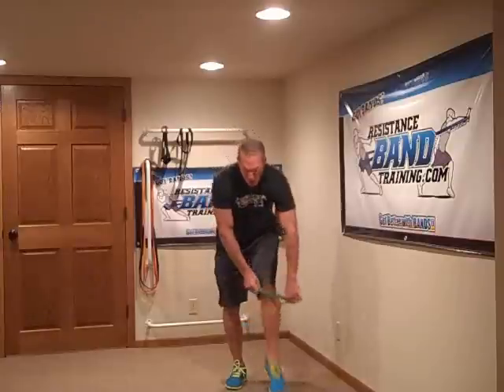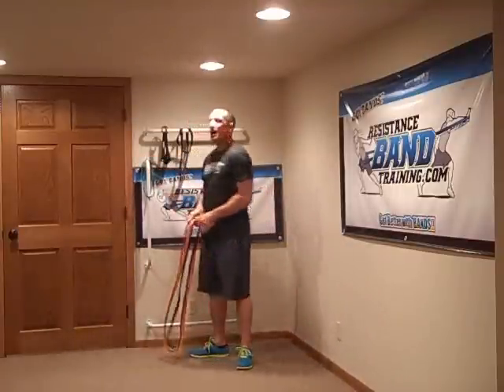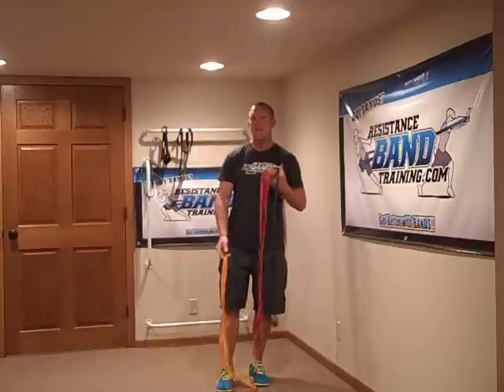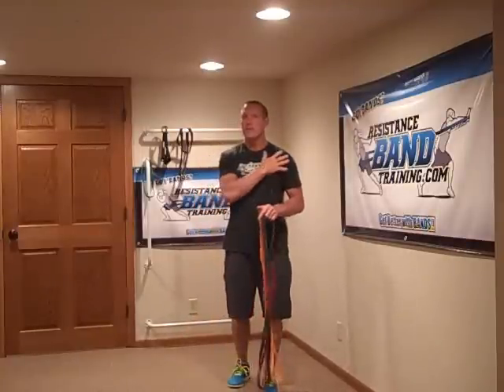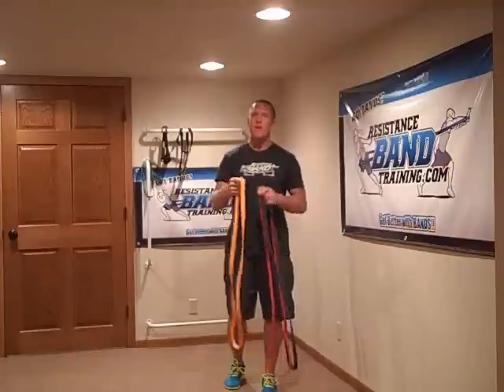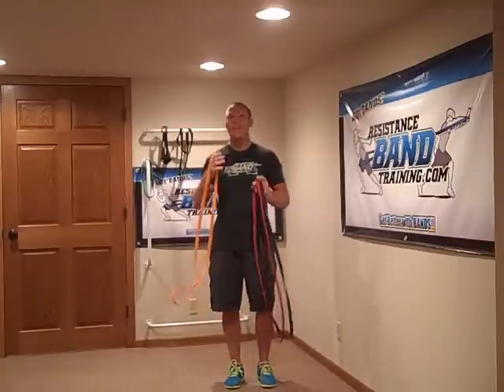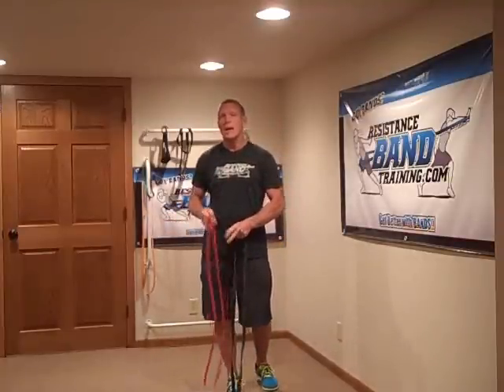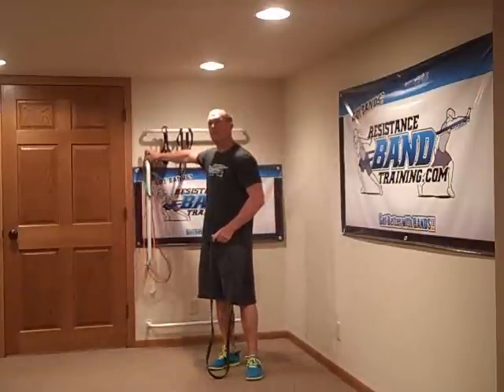Best Bands for Women to start training with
band expert Dave Schmitz... aka The Band Man ® provides you insight on which resistance bands are best for women to train with.